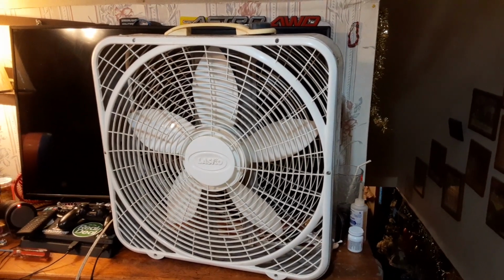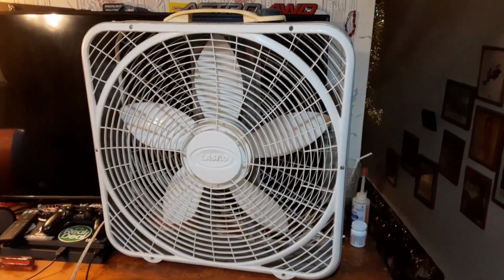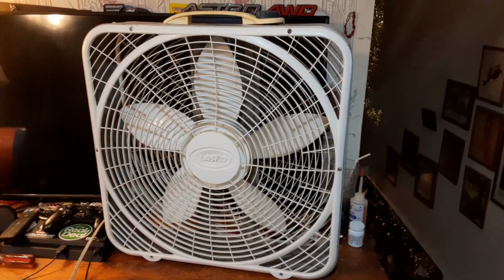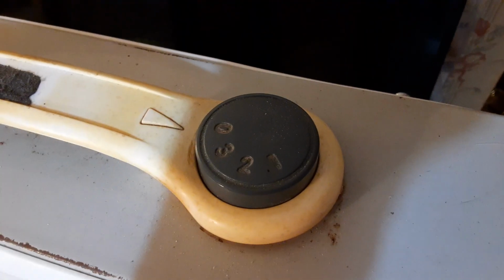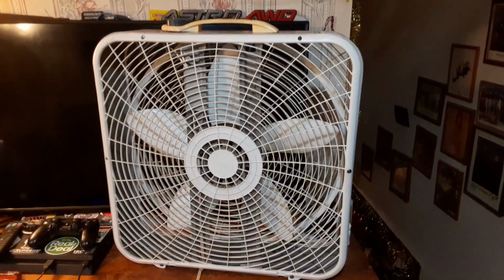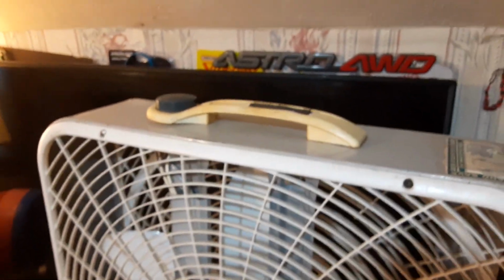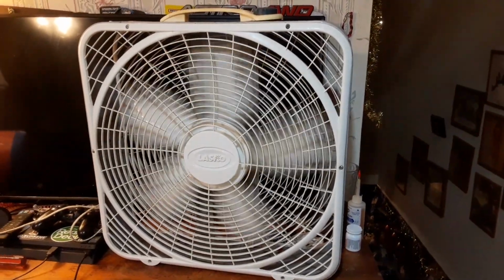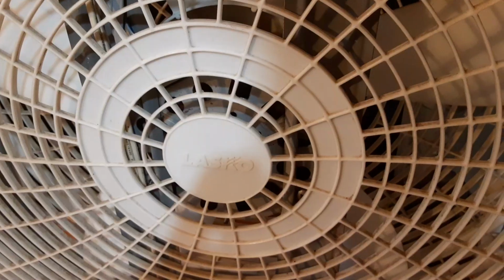1999-2000 Lasko Premium model 3723